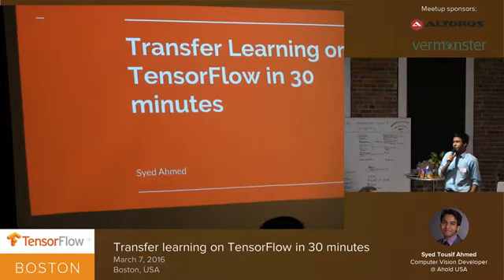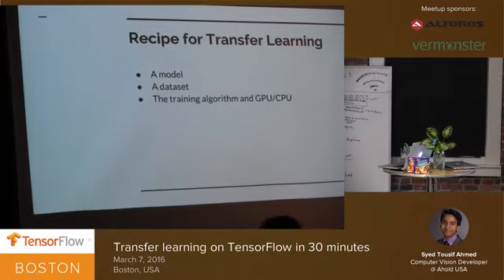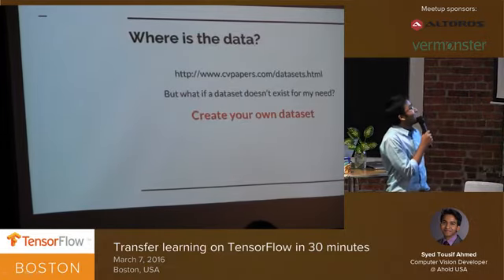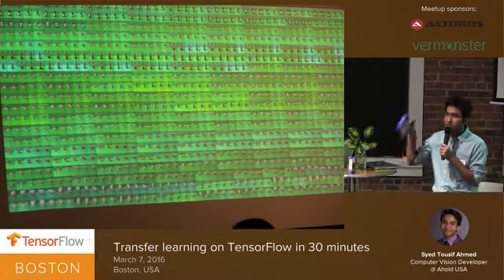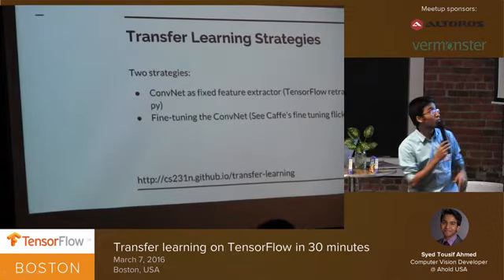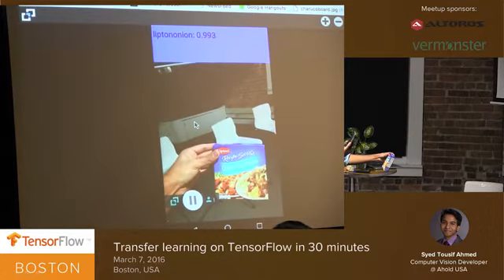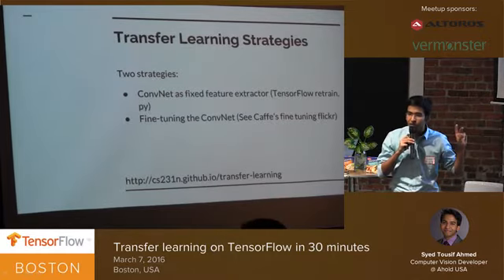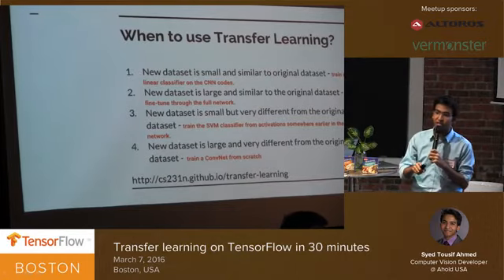Transfer Learning on Tensorflow (Full Video)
This is a talk I gave in the Boston Tensorflow Meetup.